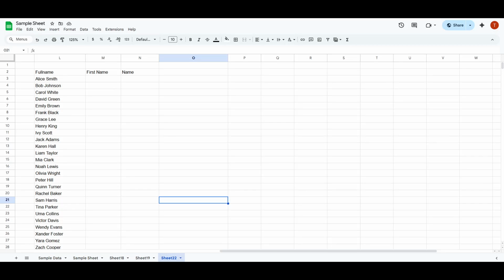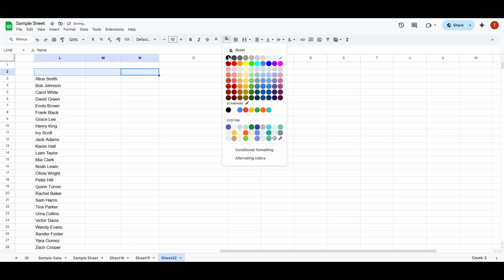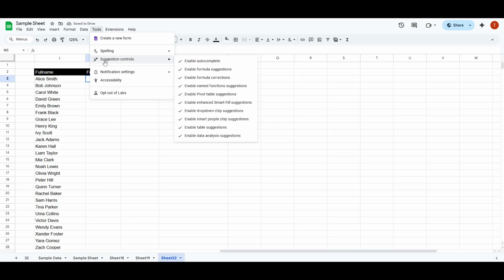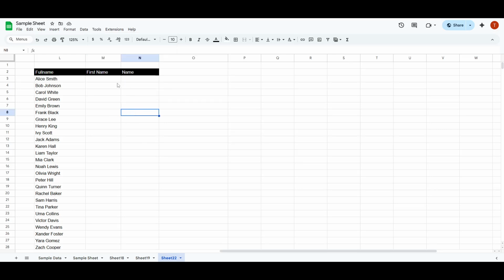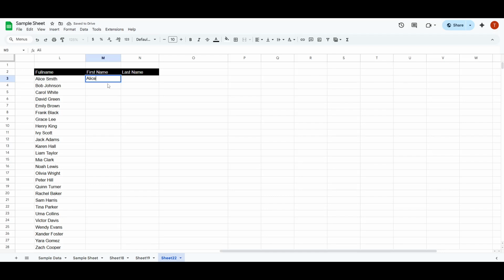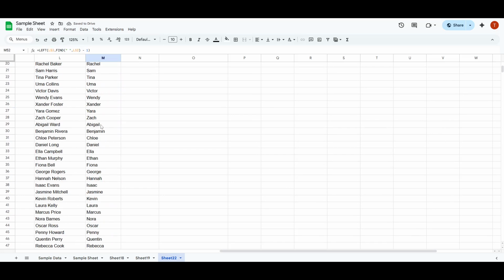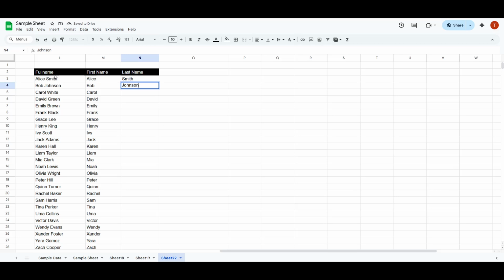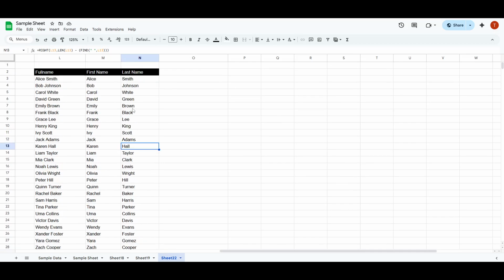How to Use SmartFill in Google Sheets (2025 Tutorial)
In this video, I’ll show you how to use SmartFill in Google Sheets to automatically detect patterns and fill in data using intelligent suggestions—perfect for saving time with names, emails, and formatting!